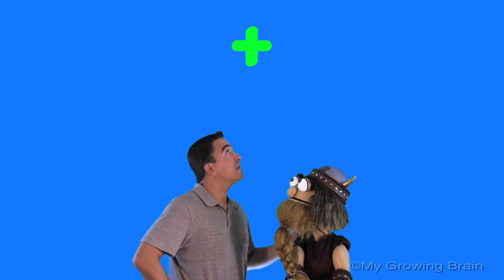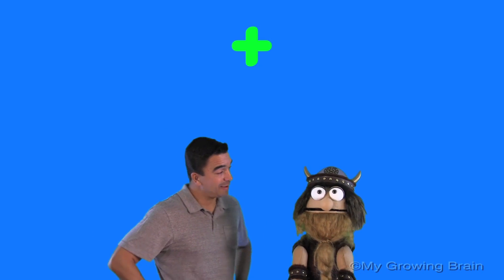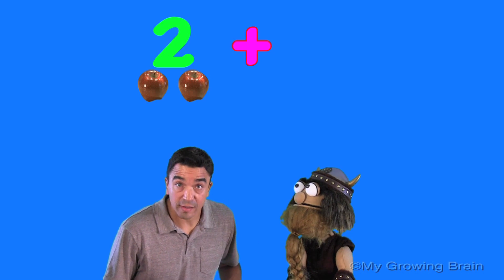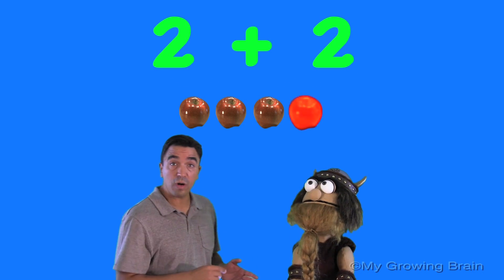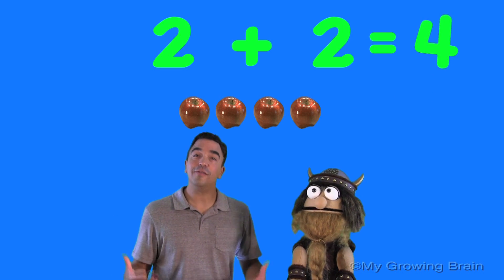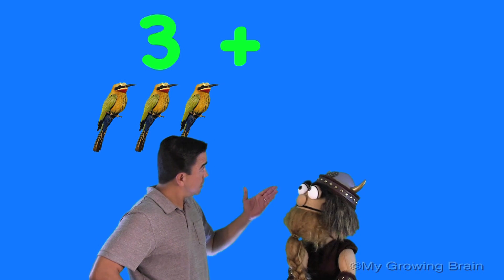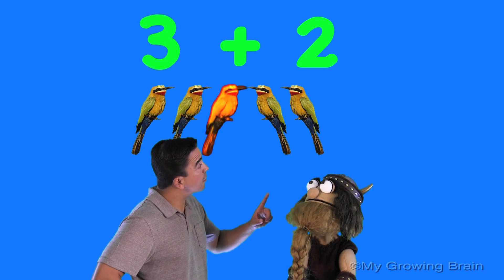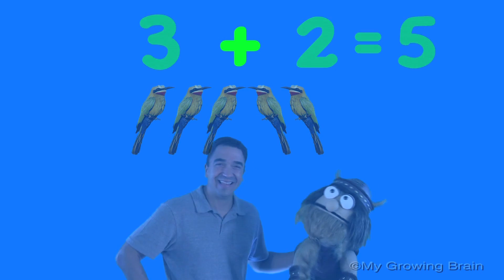Addition: Plus Sign / My Growing Brain